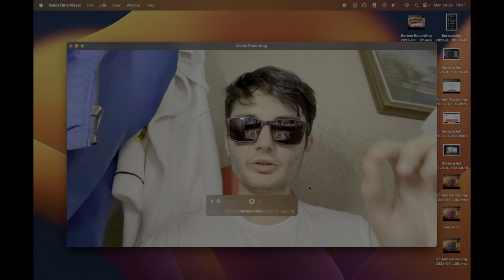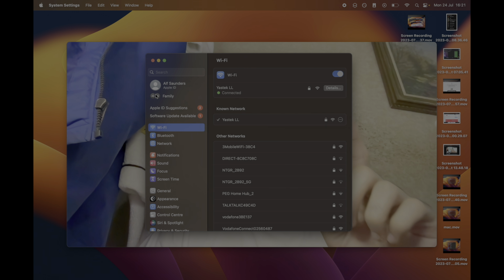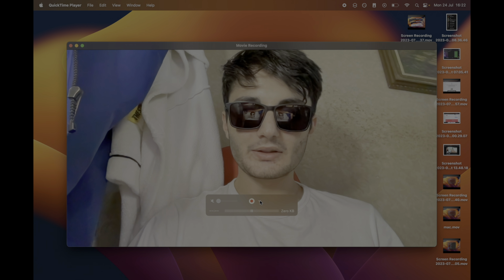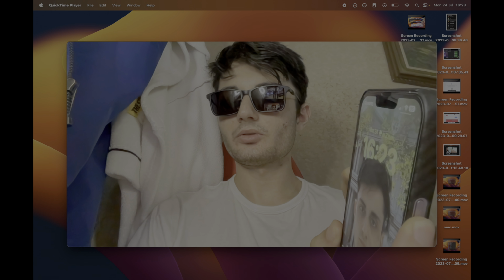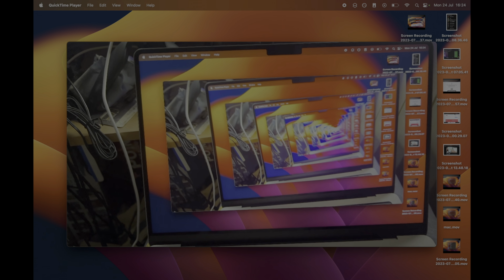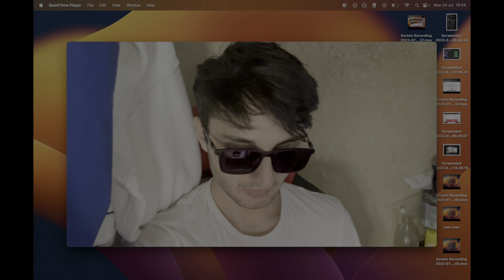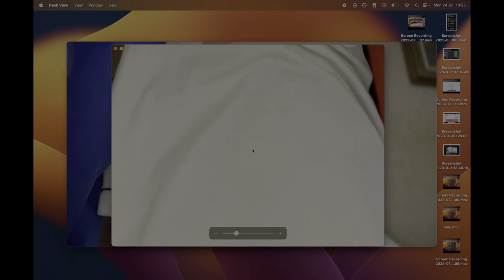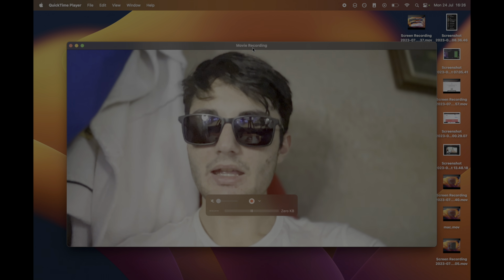How to use Continuity Camera with iPhone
Learn how to use continuity camera with iPhone and Mac.